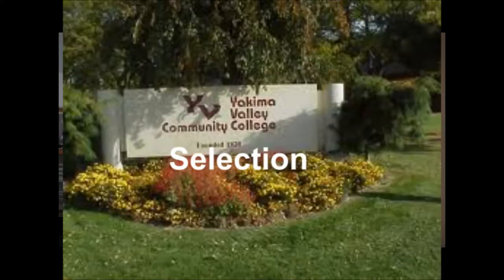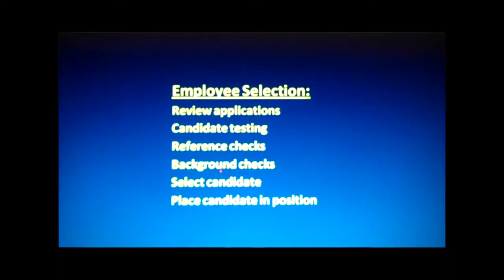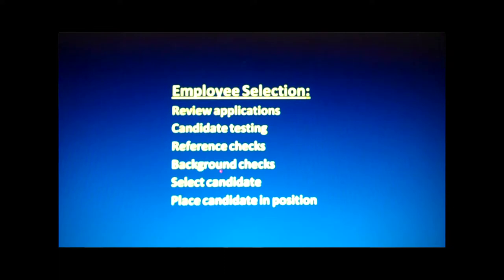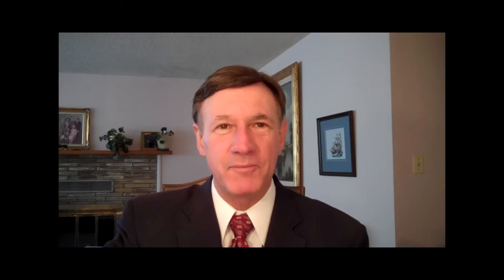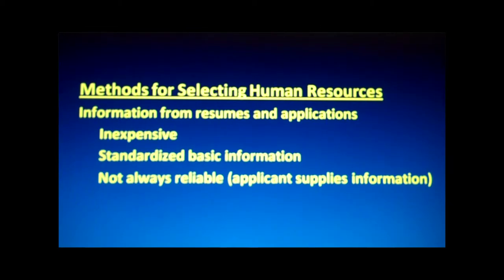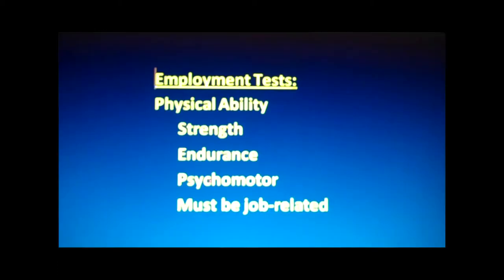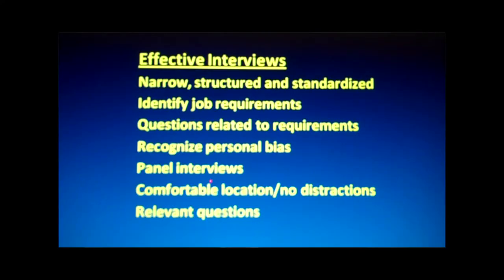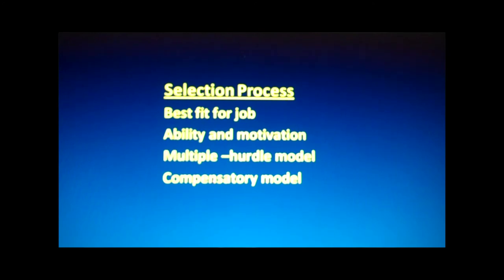BA 161 #6 Lecture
Selecting and Placing Employees